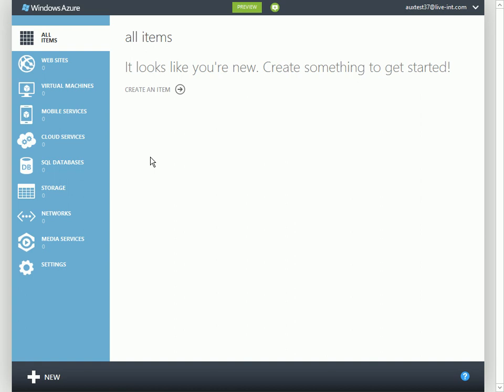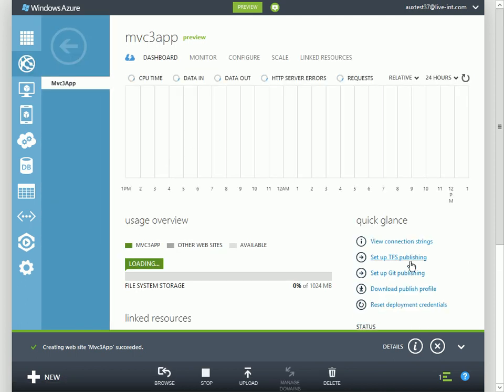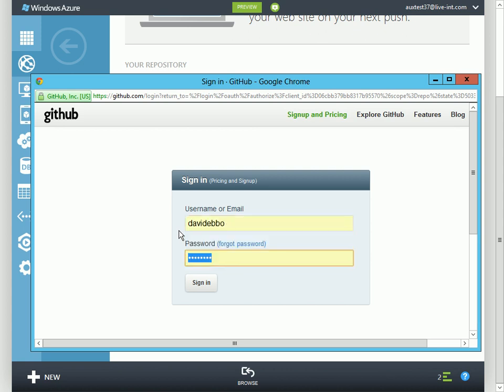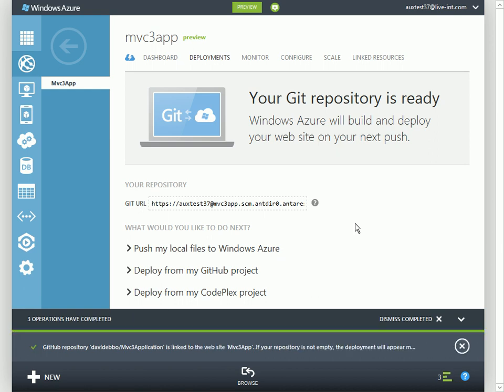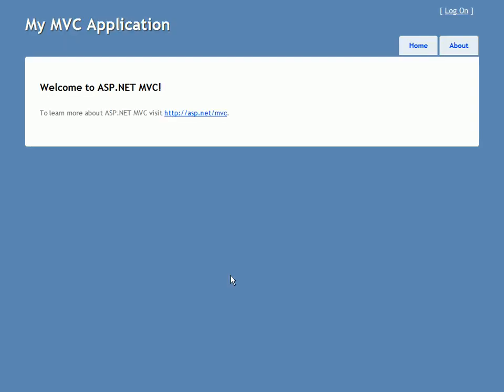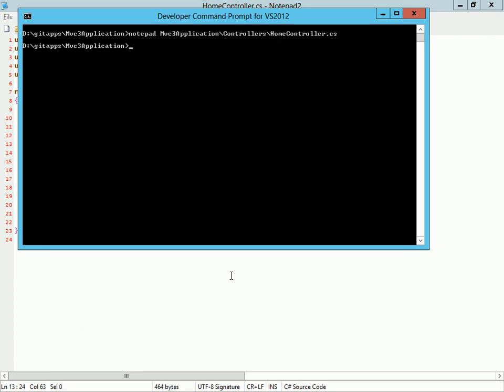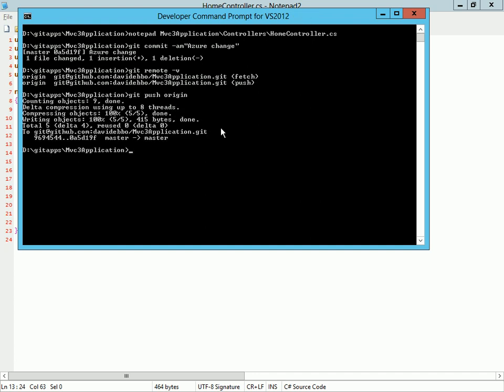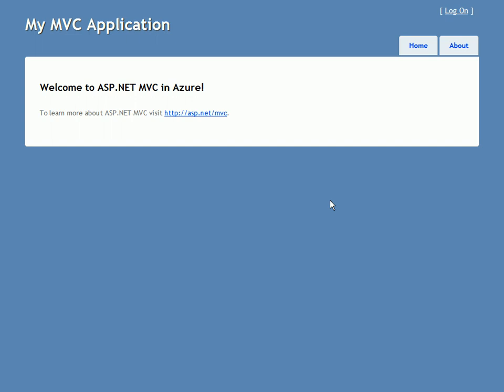Publishing to an Azure Web Site from a Github repo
Currently, this is only supported for public GitHub repos. We are working on enabling this for private repos as well in a follow up release.